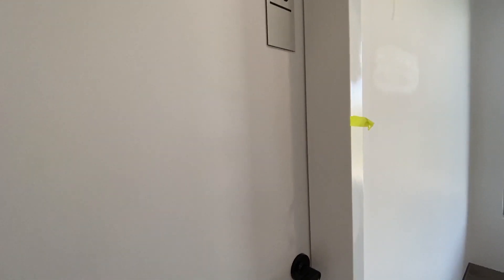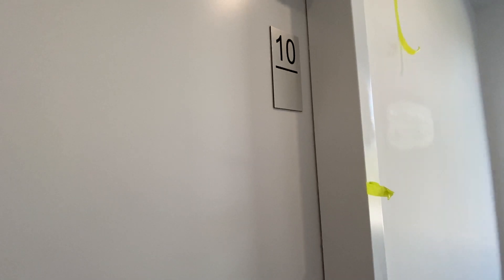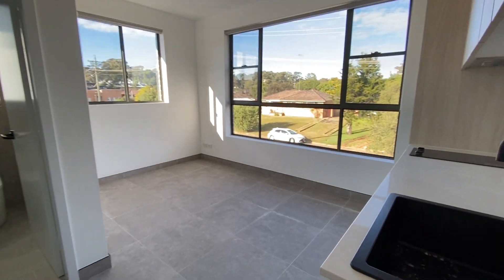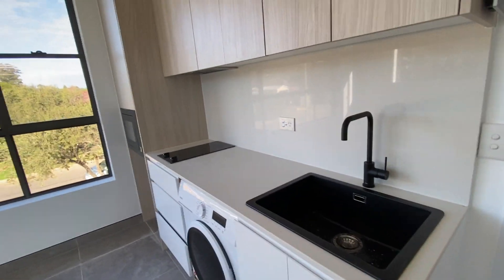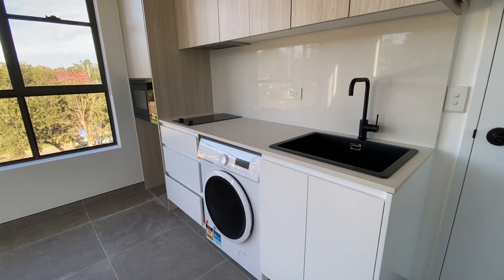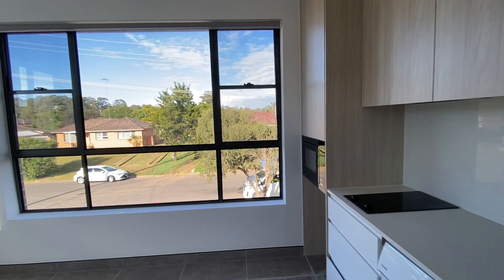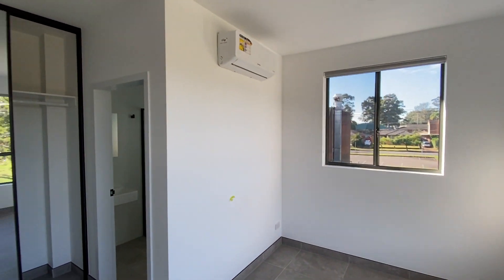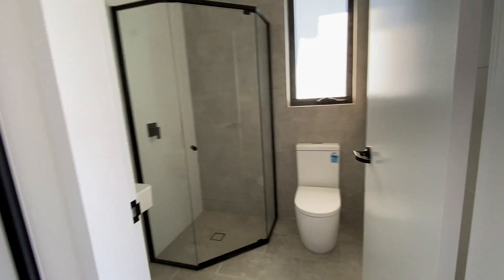10/1 Edna Street, Kingswood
Walkthrough video of a brand new studio facing South East